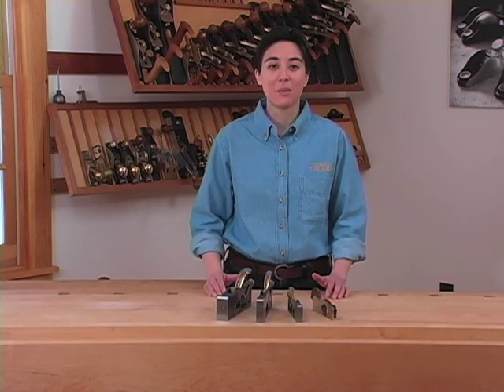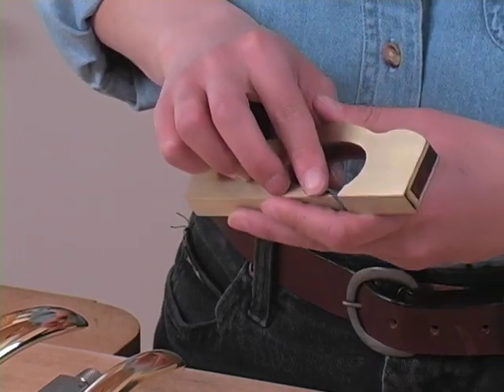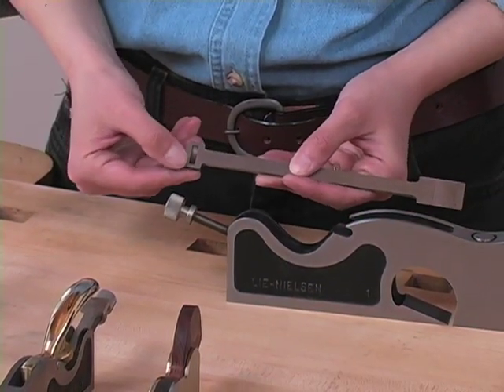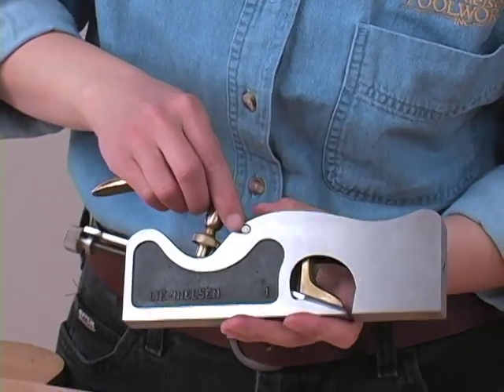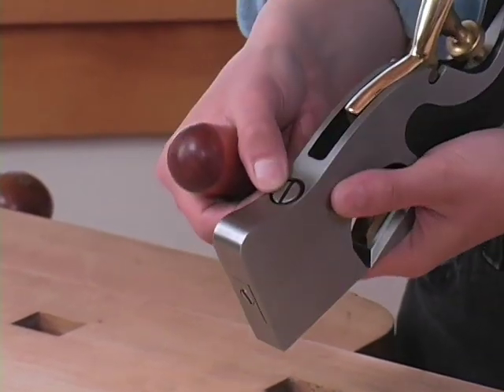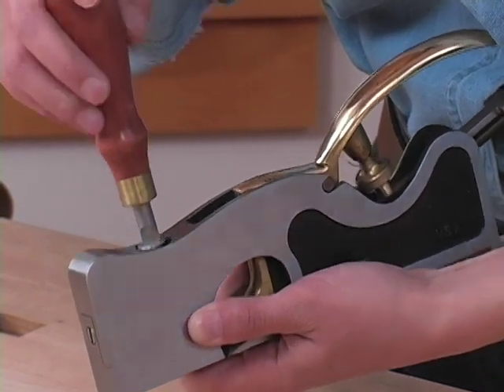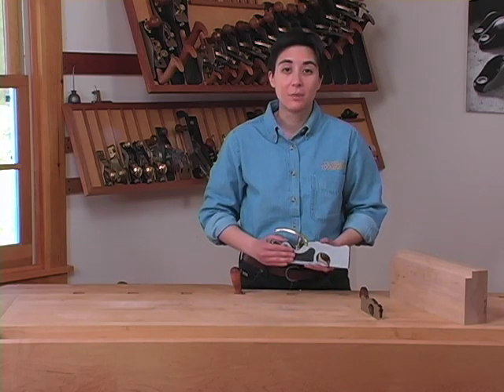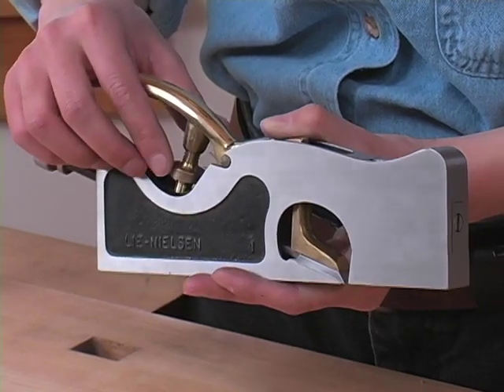Shoulder Plane Part 1: Parts and Adjustment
Angie Kopacek breaks down the shoulder plane and shows how to properly adjust the tool to make precision cuts.